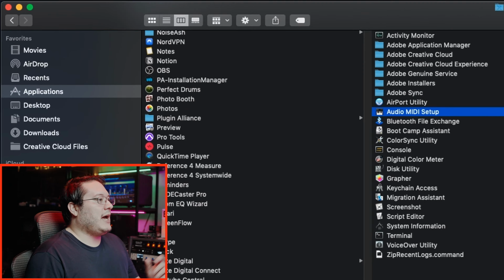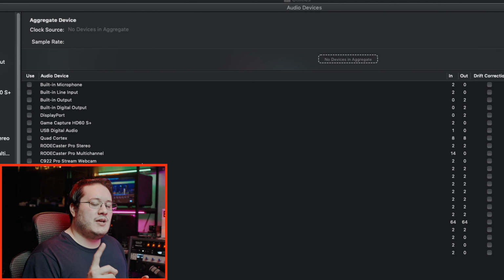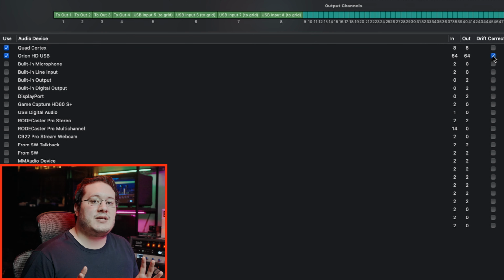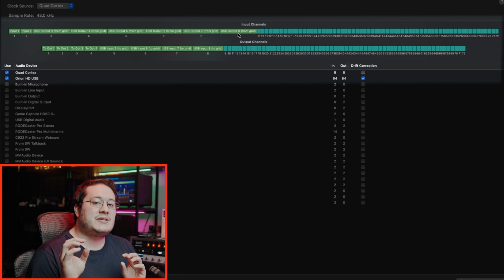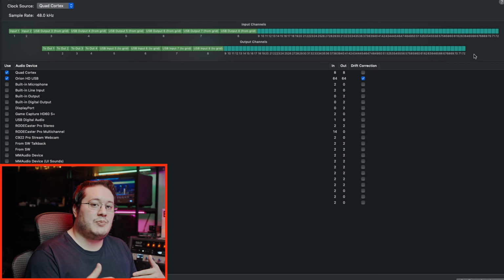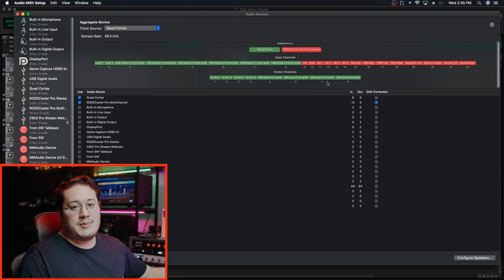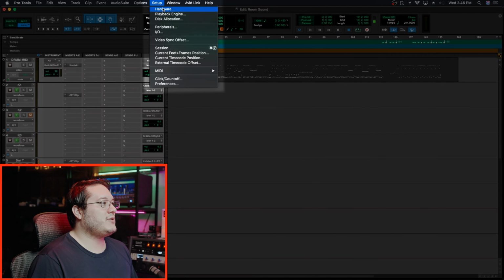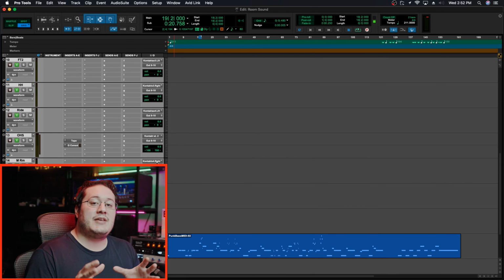Use Two Audio Interfaces At The Same Time